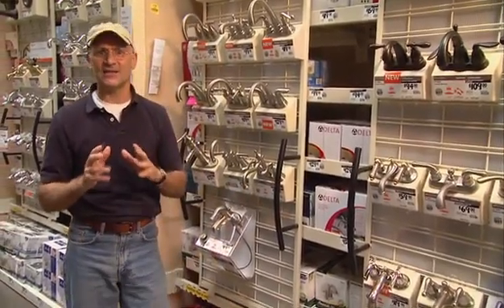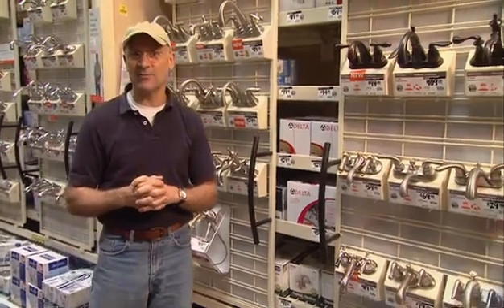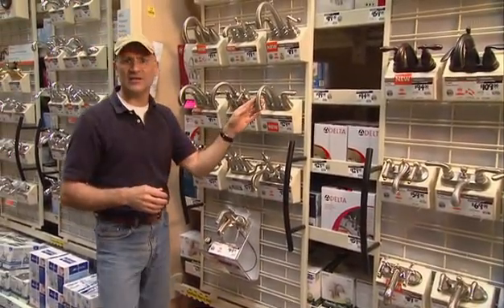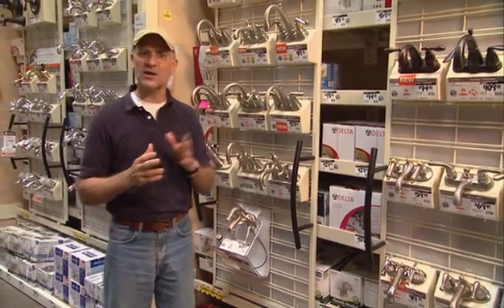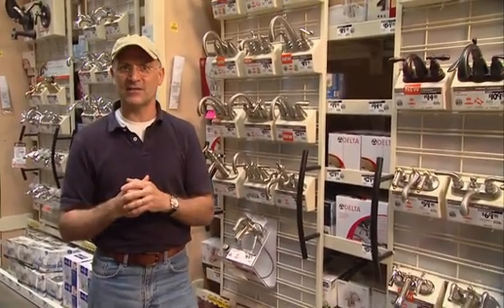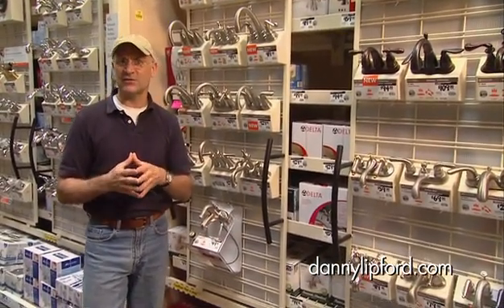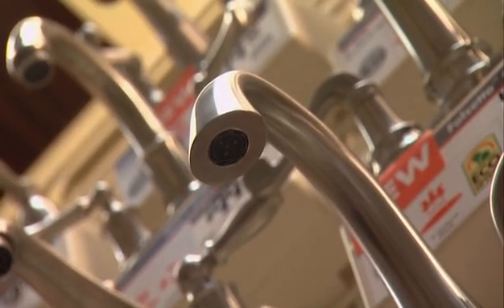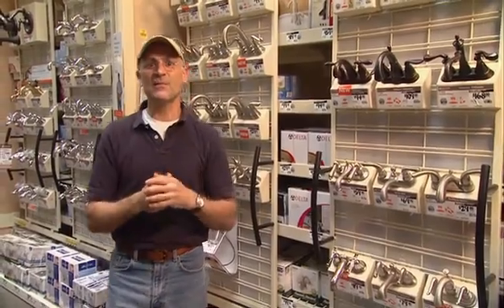Choosing The Right Faucet Fixture